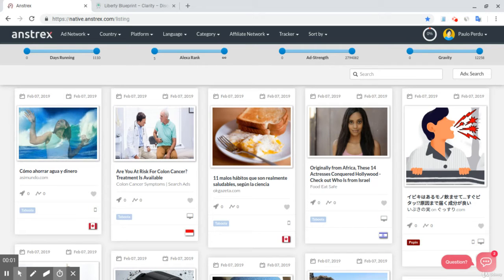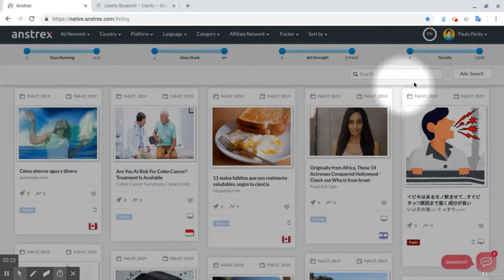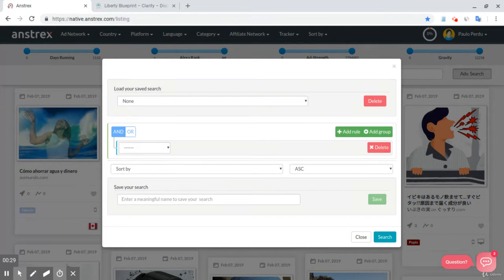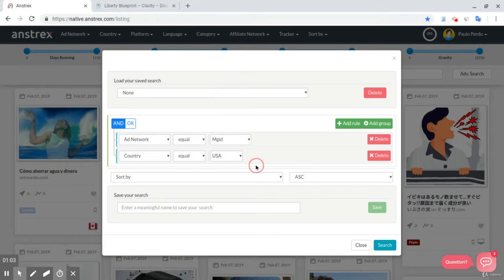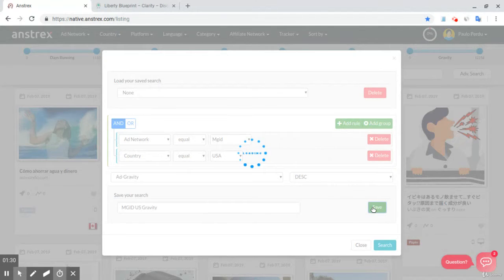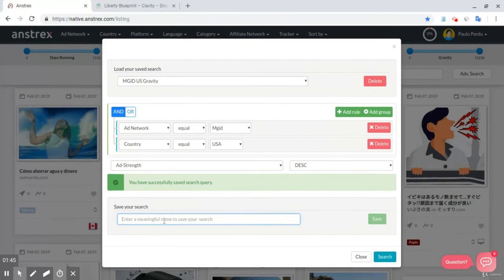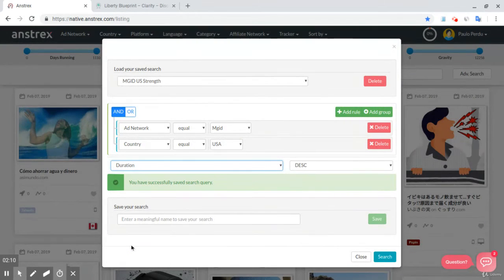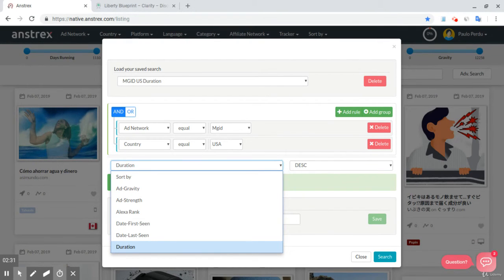CPA Marketing Secrets: 3 The Spy Tool Search Filters To Find Winning Campaigns